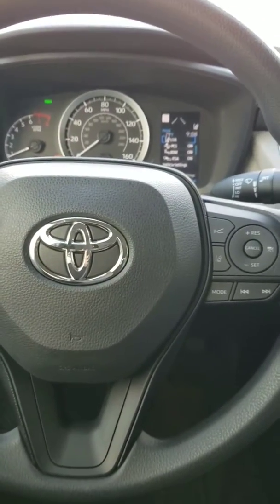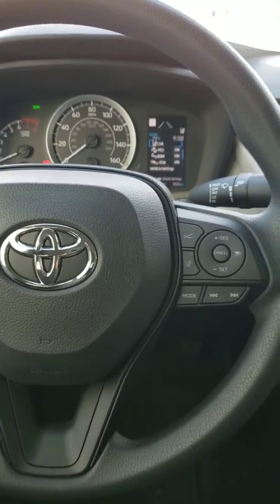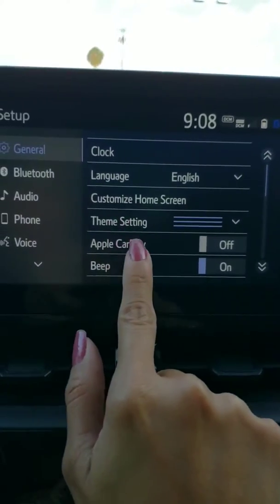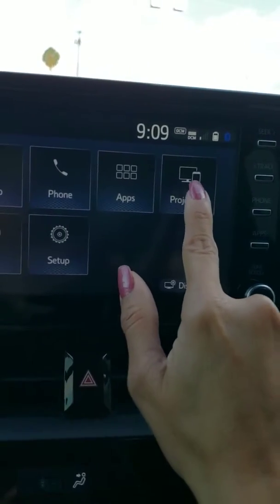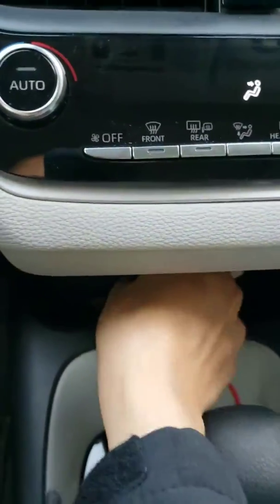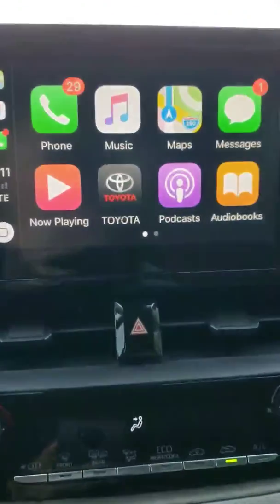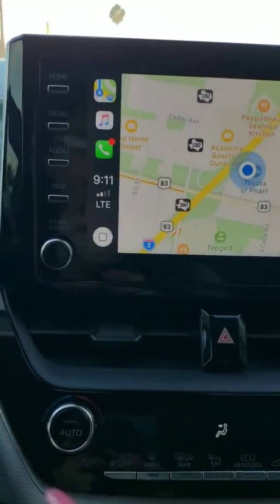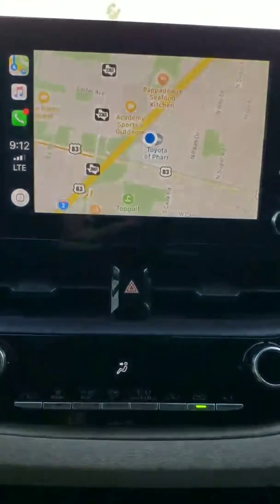How to enable Apple CarPlay!